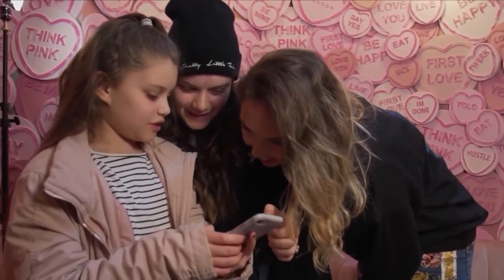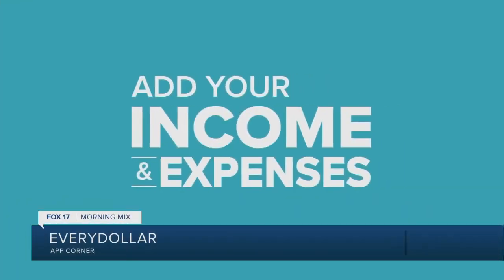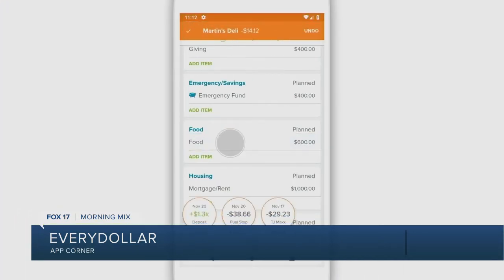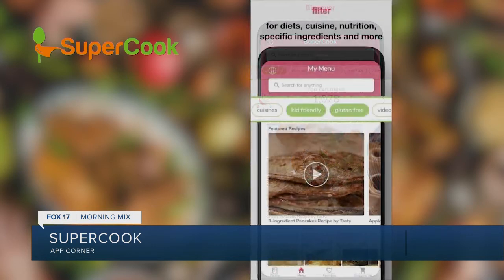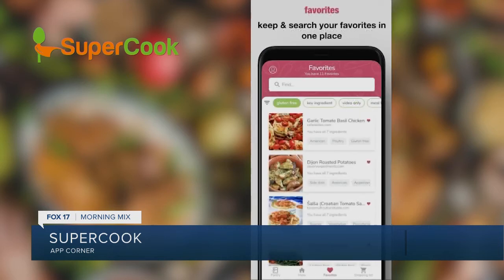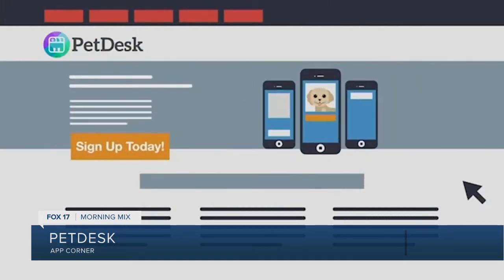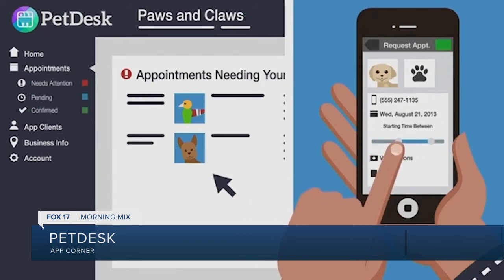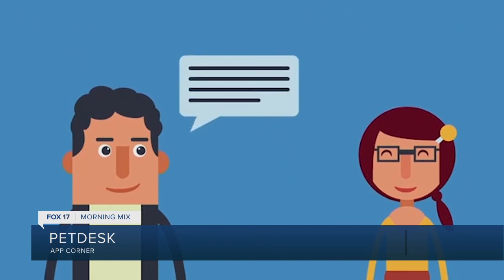App Corner: Everyday Apps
Everyday life can get a little chaotic, but there's technology to help us along the way. From managing a budget to making dinner with the bare minimum in the cupboards, here are some of the best-rated apps you'll want to use every day.